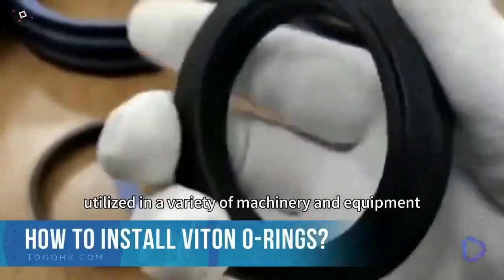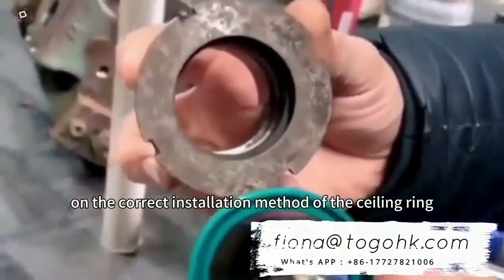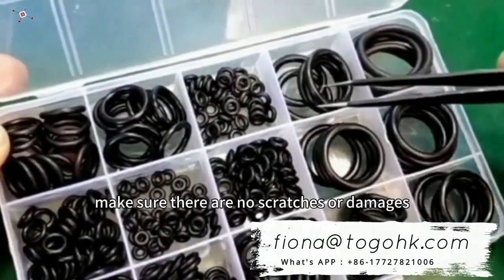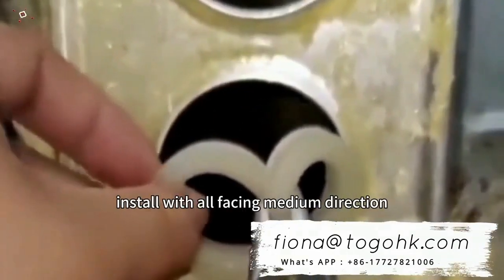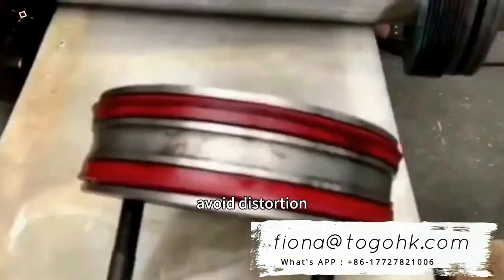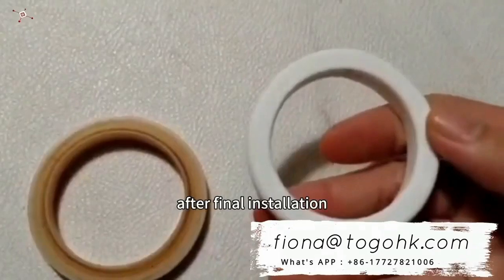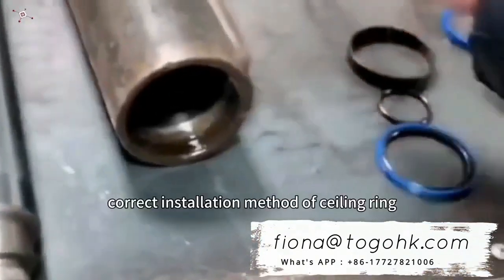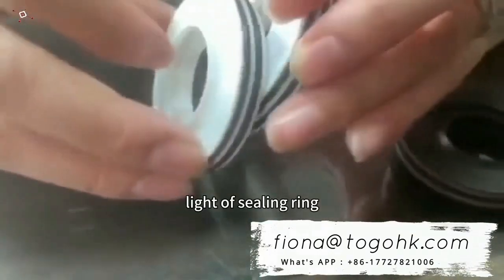How to Install Viton O Rings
This video demonstrates various methods of installing seals, combining our own experience. You can refer to clever installation techniques for various seal structures. TOGOHK specializes in manufacturing various sealing systems including Viton O-rings, silicone O-rings, rubber O-rings, EPDM O-rings, and more.
Fiona Wu / Vice Manager
Skype: togomd
TOGOHK  InterNational